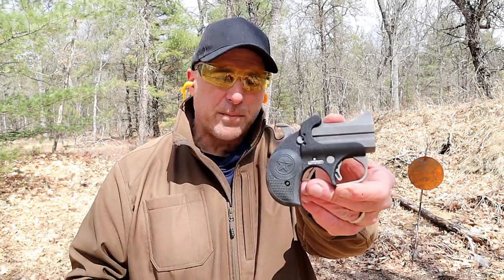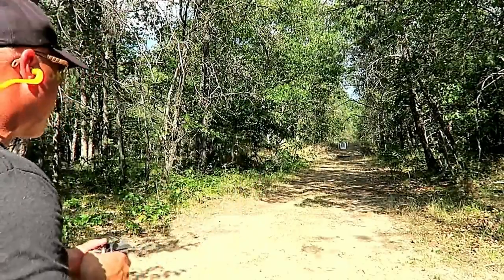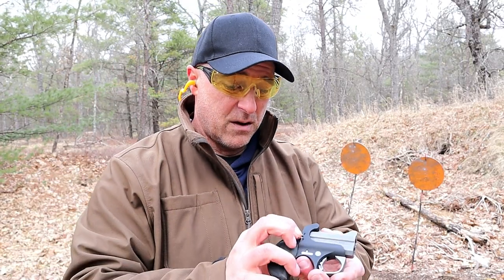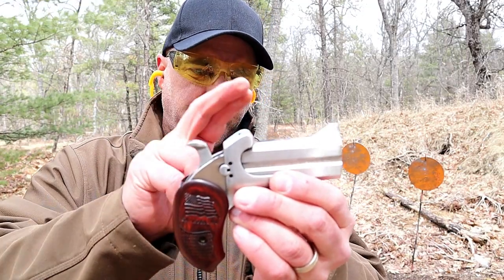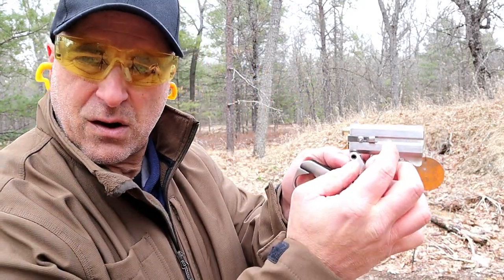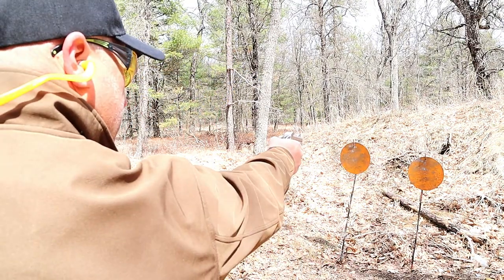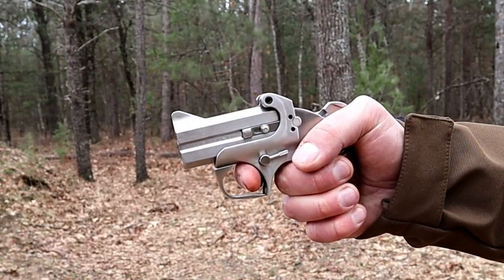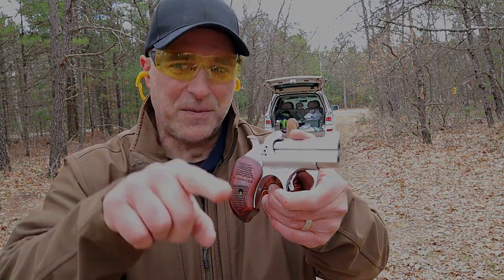Bond Arms "Double Barrel" Derringers - TheFirearmGuy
Here are two Bond Arms "Double Barrel" Derringers. The first is a Bond Arms .45 Backup with a 2.5" barrel in .45 ACP. The second is a Bond Arms USA Defender in .38 SPL and .357 Magnum. Both of these are well built tanks. Check them out and share your thoughts.